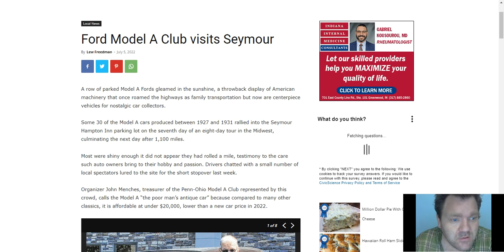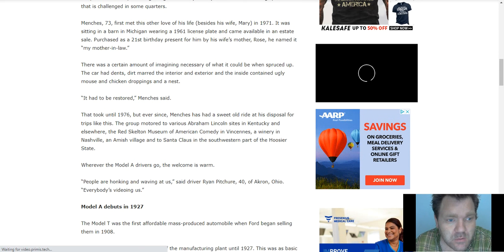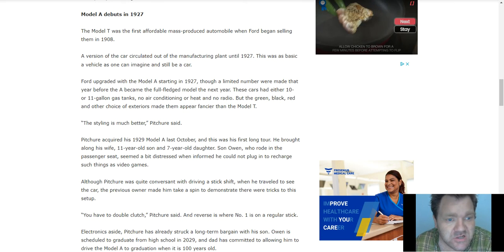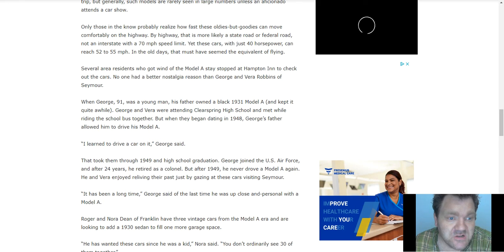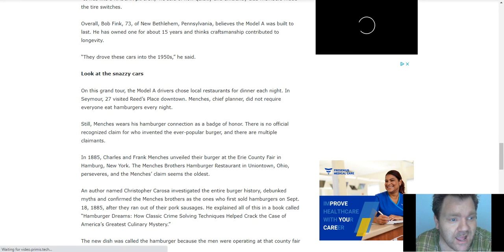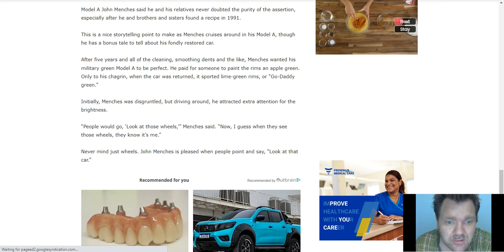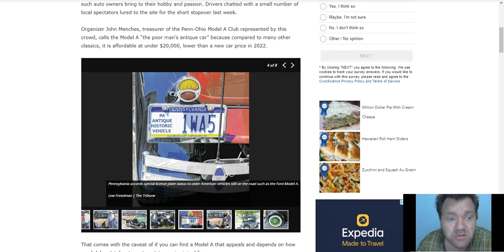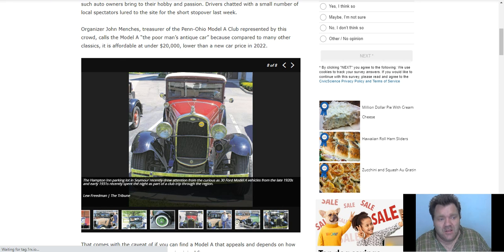People traveling in classic Model A ford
In this is me reading Article i found interesting and giving opinions about article.